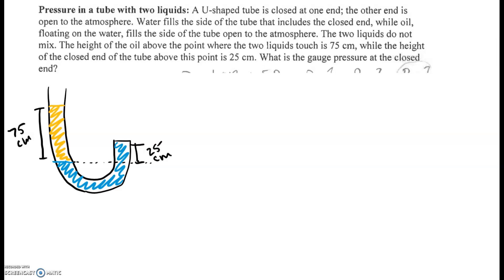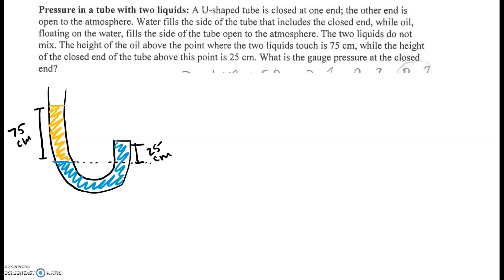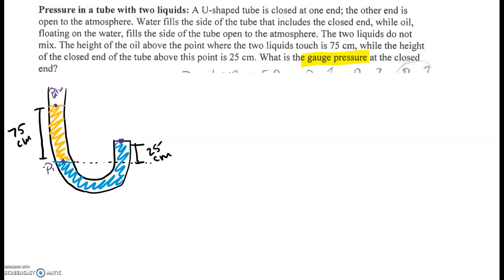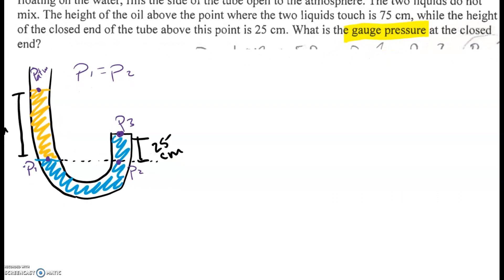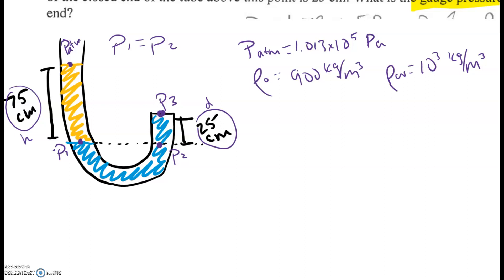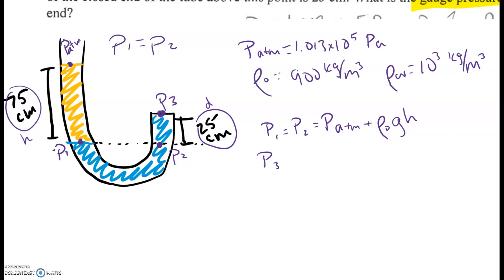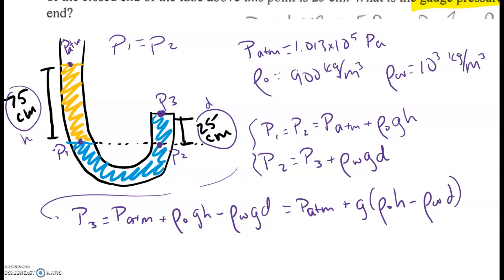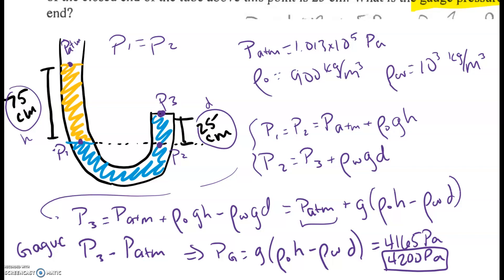Ex. Pressure in tube with two liquids